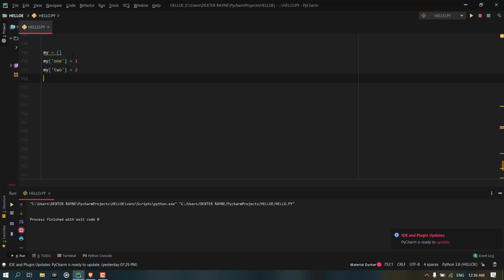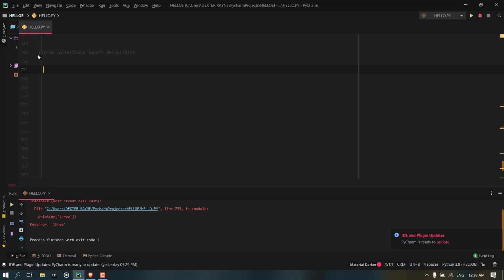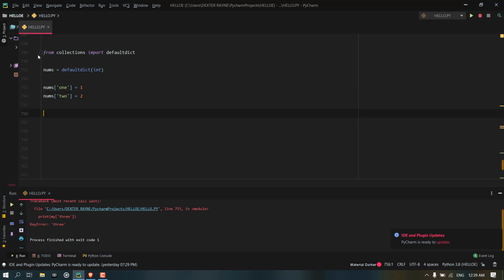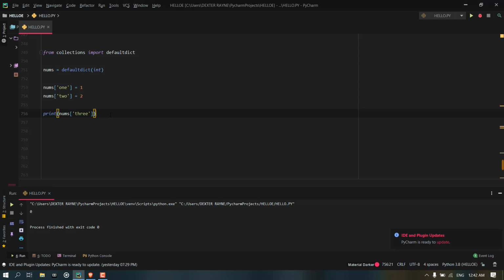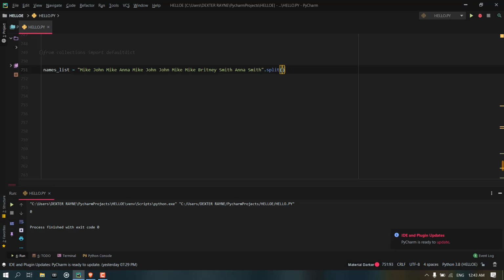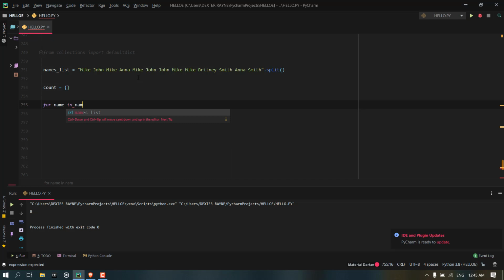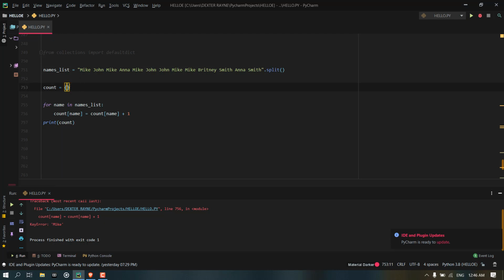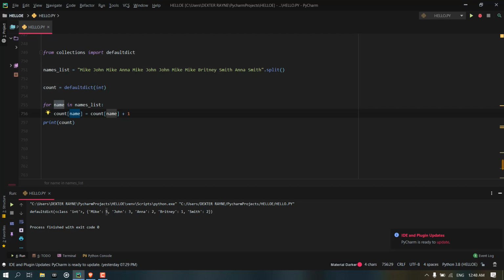Python defaultdict from Collection Module